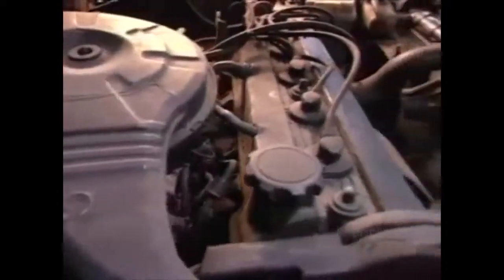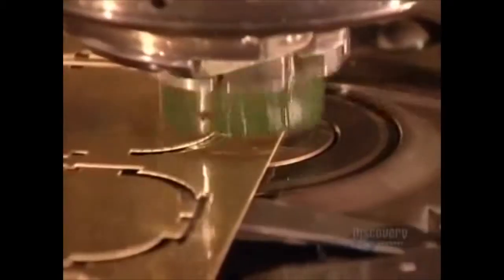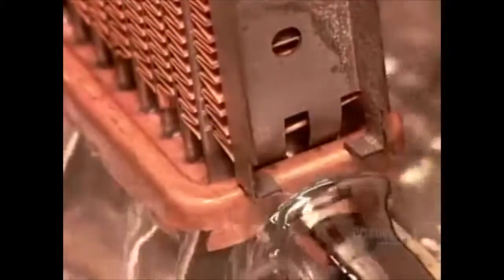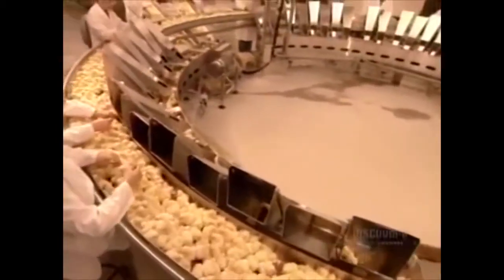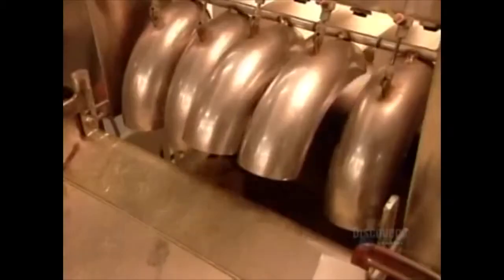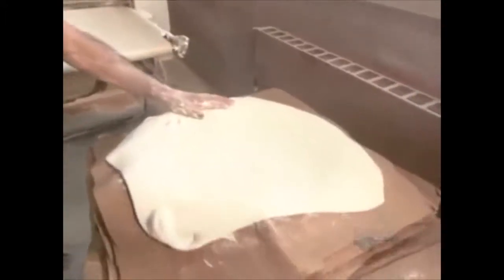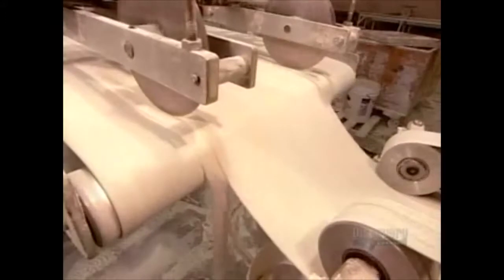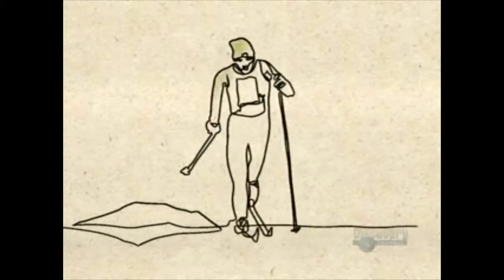Let's Watch Even More How it's Made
Get ready to learn about the exciting intricacies of RADiators, chicks, phyllo, and skiis!